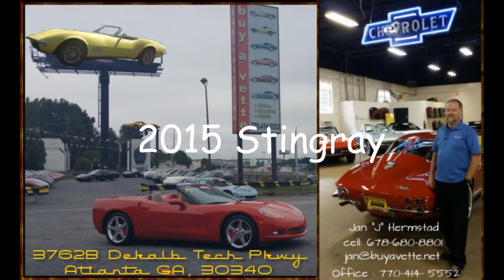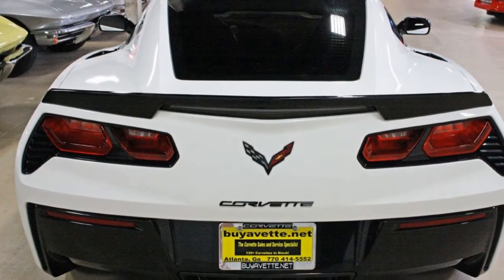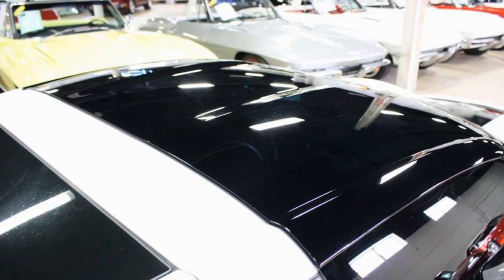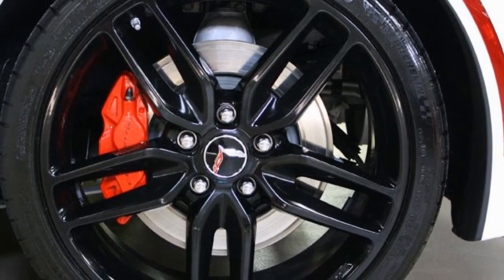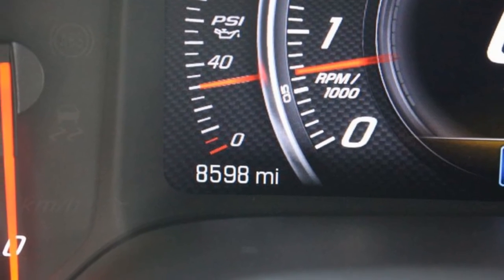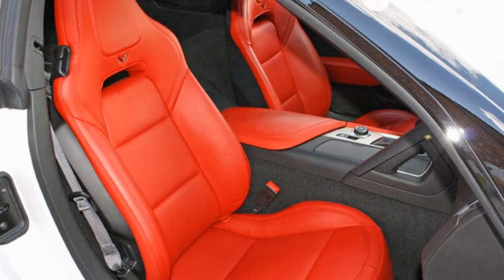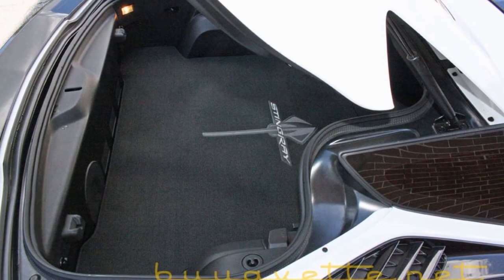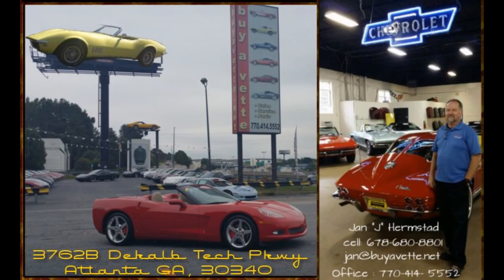2015 Corvette Stingray 2LT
2015 Corvette Stingray 2LT For Sale

Arctic White exterior, Adrenaline Red interior, glass top.

460hp LT1 engine, 8 speed automatic paddleshift transmission, posi rear-end.

Factory features include the $4,160 2LT Preferred Equipment Group (Heads Up Display, Bose 10 speaker AM/FM/XM/MP3 stereo with steering wheel controls and MyLink, auto-dimming mirrors, heated and vented seats, dual power seat bolster and lumbar, advanced theft deterrent, universal garage door transmitter, memory package), ZF1 Appearance Package (Z51 wheels and tires, Carbon Flash rear spoiler and side mirrors), Carbon Flash hood stinger, Red brake calipers, Black Z51 wheel override, Performance Data Recorder with Navigation, Multi Mode Exhaust, Remote Start, Bluetooth Package, dual power seats, keyless entry and start, dual zone electronic climate control, fog lamps, HID headlights, OnStar, tilt-n-tele, side airbags, rear view camera, power windows, power locks, power steering, power brakes, power mirrors, cruise control, ABS, traction control, Active Handling.

Coming with a clean one owner Carfax and some nice factory options, this 2015 Corvette is in very nice condition, and shows just 8,597 miles. This car's paint is vg-exc, with a gorgeous shine. RARE glass top is exc, and factory Black Z51 style wheels are vg-exc with no curb rash. Correct Michelin Pilot Super Sport ZP runflat tires show an average of 6/32nds tread depth remaining in the front, and an average of 7/32nds remaining in the rear. The interior of this 2015 Corvette shows exc factory leather seats, door panels, and center console, and a vg-exc steering wheel. The only addition to this car appears to be a set of simulated carbon fiber rocker panels. This car features a corrosion-free subframe, has been fully serviced, and all instrument gauges, lights, turn signals, brakes, engine, transmission and rear-end are all in good operating condition. Please do not assume that this is an average condition Corvette, as Buyavette specializes in "hand-picked Corvettes" that are loaded with expensive factory options. All of our Certified Corvettes are way above average condition for the miles. In addition, they are all fully serviced. Consider that sellers rarely spend money getting full service before offering their car for sale. Dealers typically only wash the car before offering it for sale. We however adhere to strict quality control standards when purchasing, as well as inspections and service. All Certified Corvettes are fully serviced and ready to enjoy. Give us a call to put this C7 Coupe in your garage today! 8K Miles.